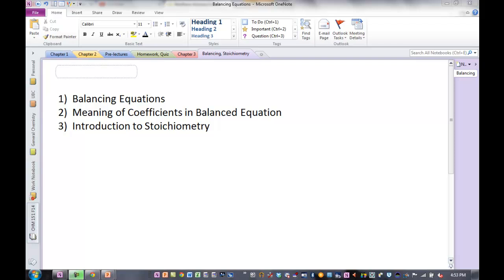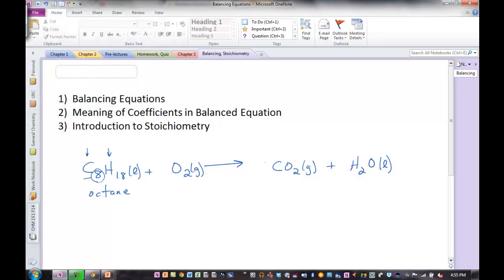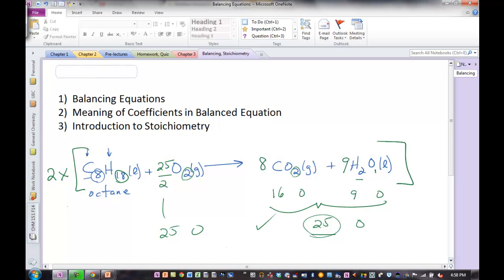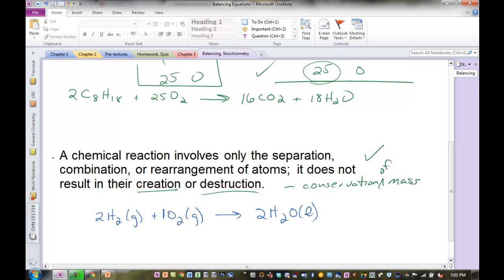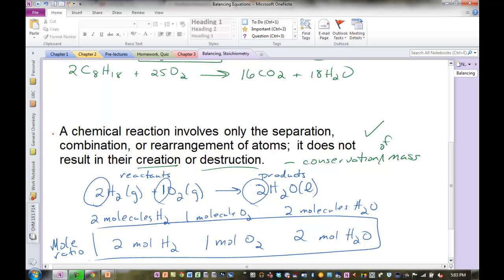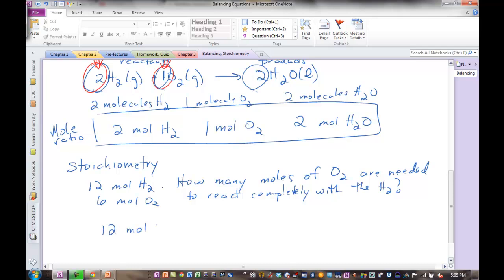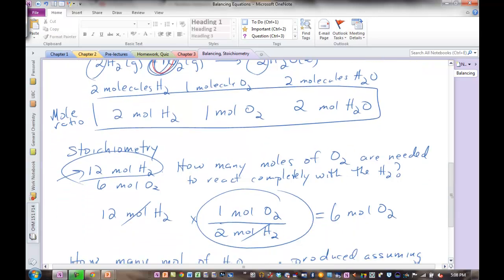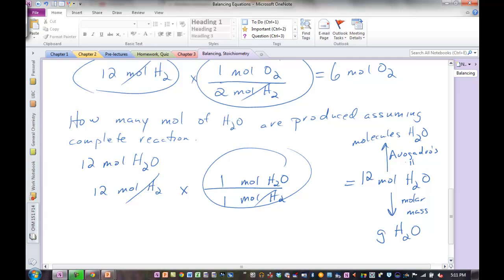Balancing Chemical Equations and Stoichiometry